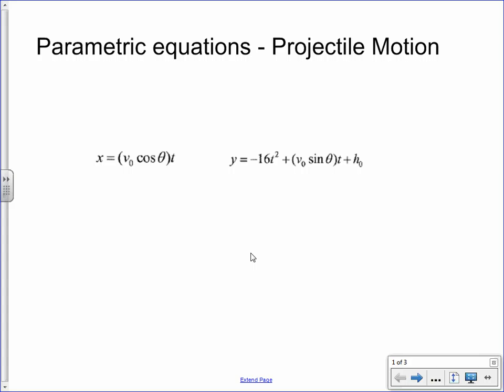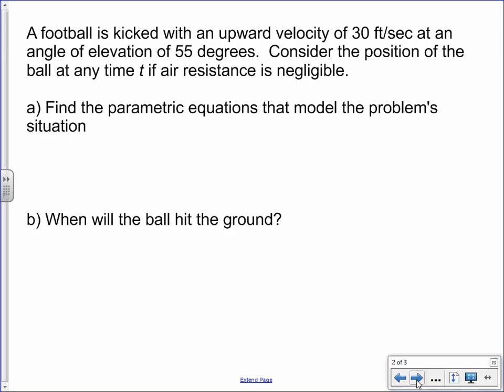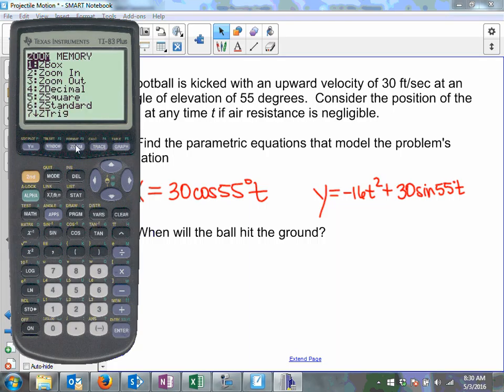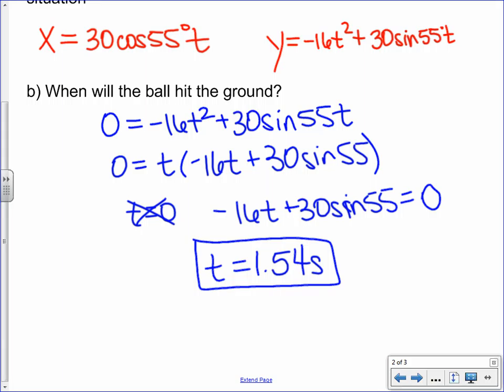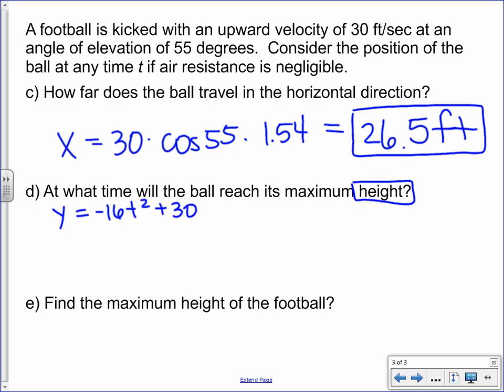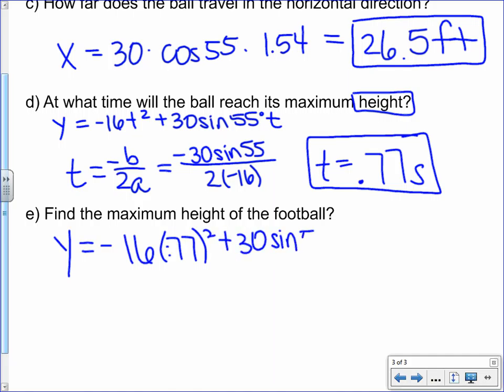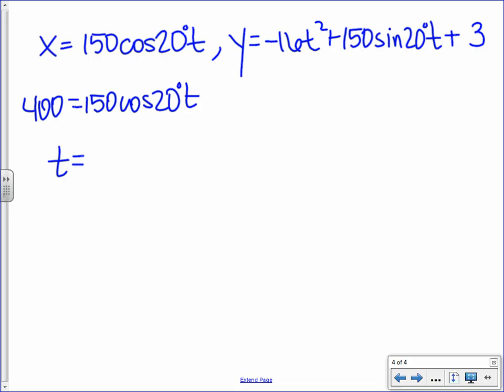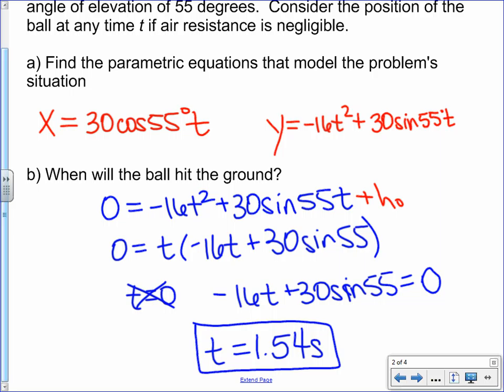projectile motion Honors Pre Calculus